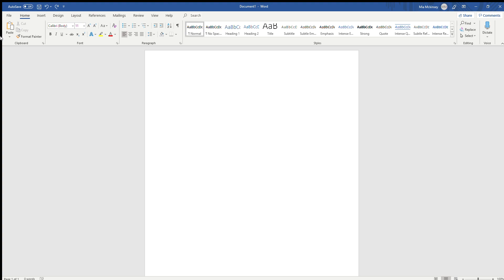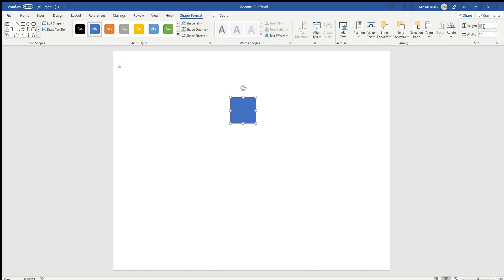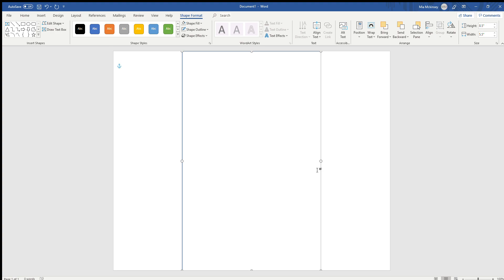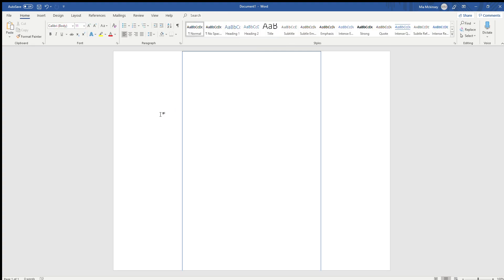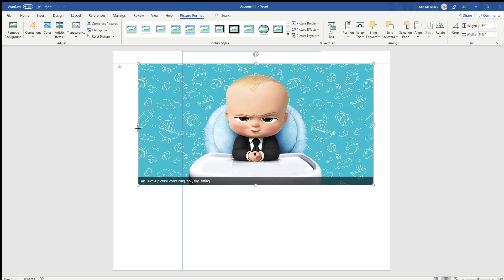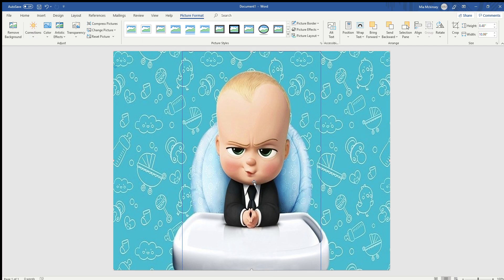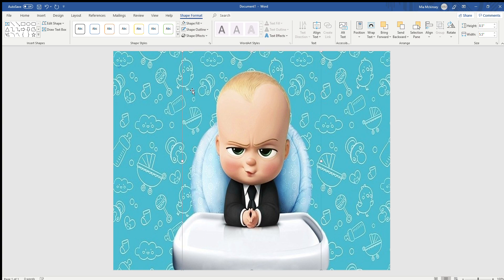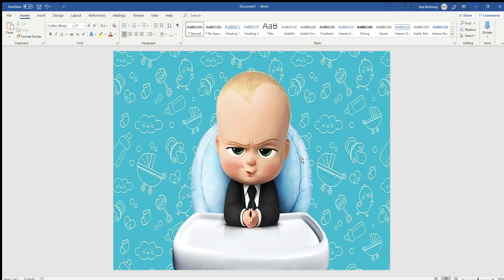HOW TO MAKE A SIMPLE CHIP BAG TEMPLATE IN MICROSOFT WORD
This is the bare bones way to set up a chip bag template in Microsoft Word.